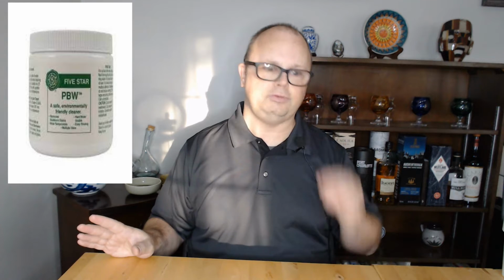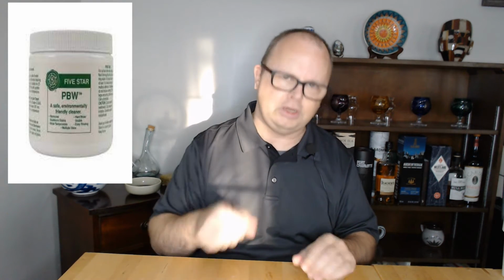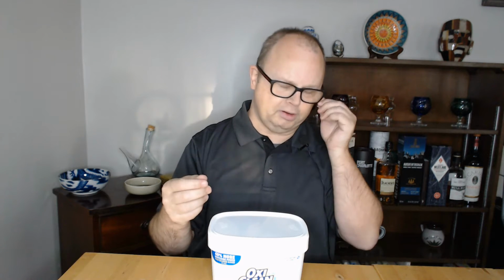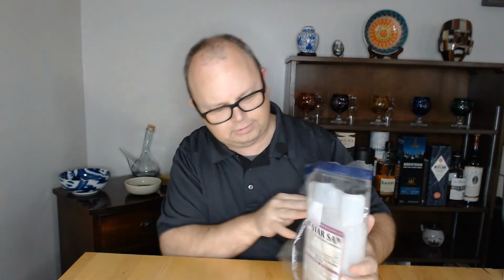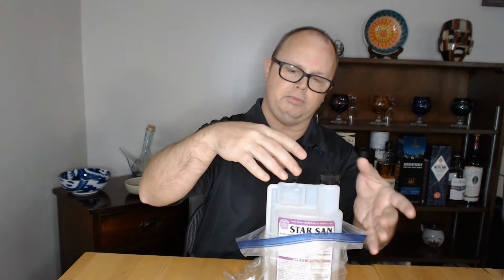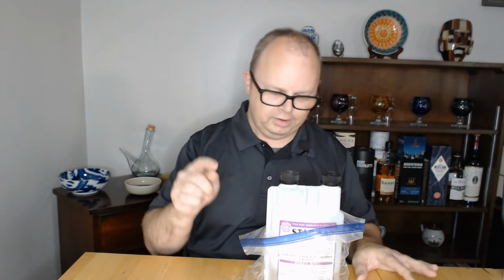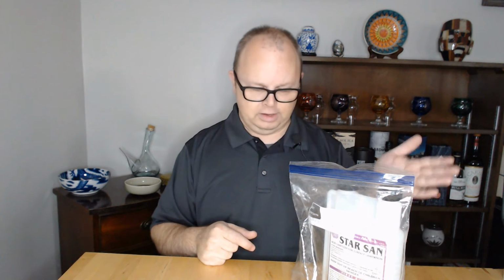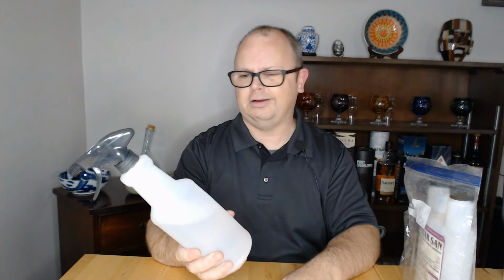Clean and Sanitize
**Featured Items**
Star San
Oxy Clear

**Gear and editing**
Logitech C920 Webcam
Ring Light
Wireless Lapel Mic